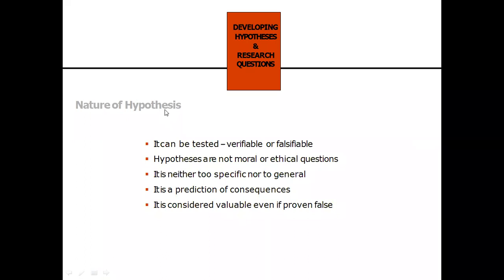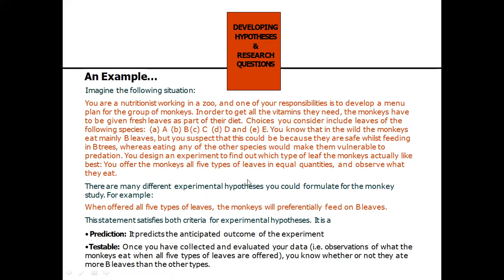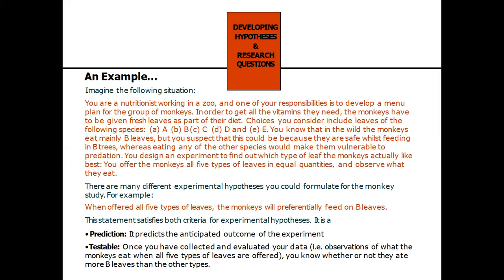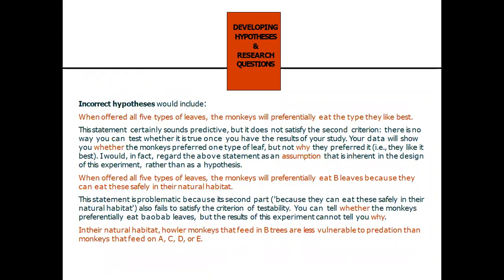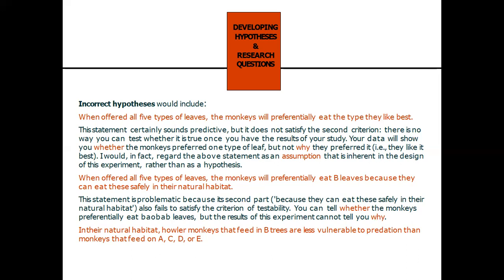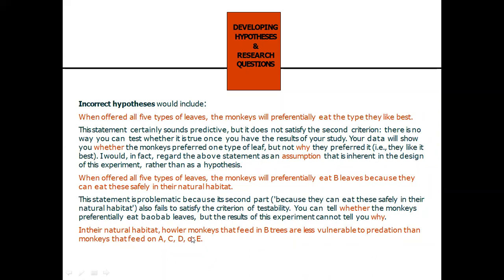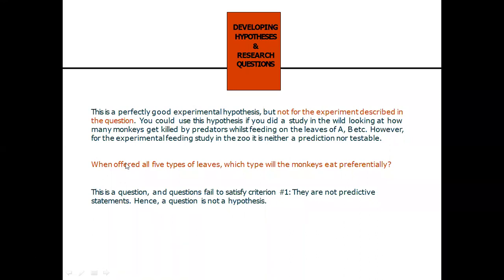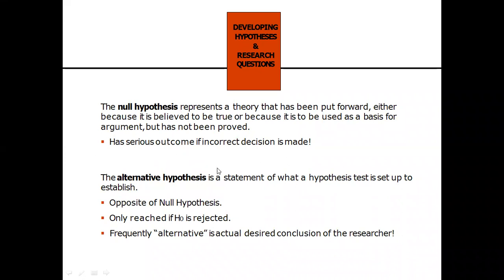Research Methodology Lecture-7|Ph.D. Coursework|NTA UGC NET Paper 1- Research Methodology